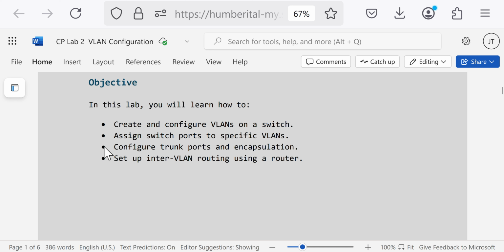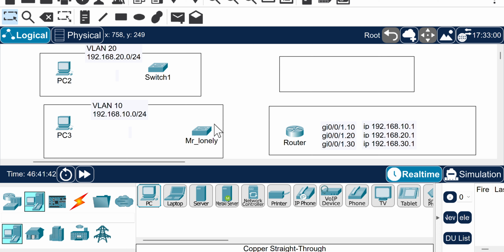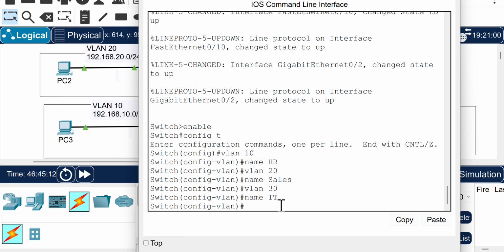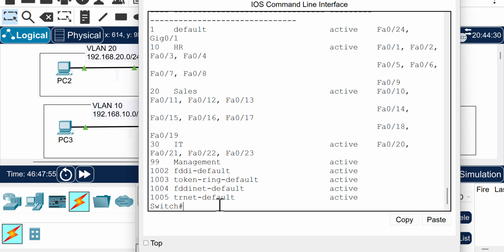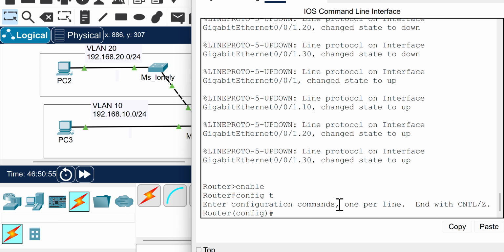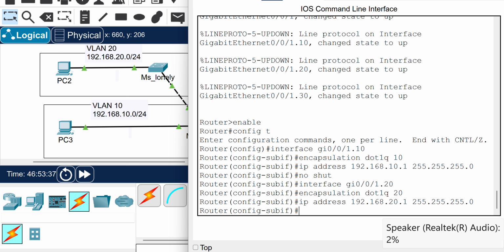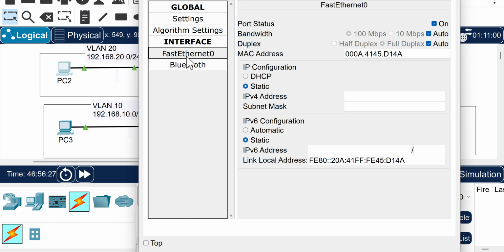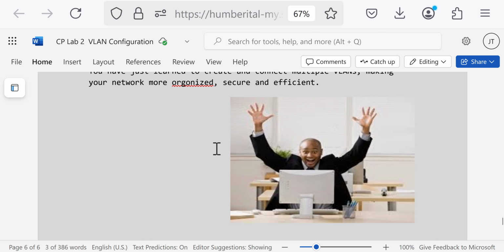Inter-VLAN Routing for Beginners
Making VLAN config and Inter-VLAN routing simple